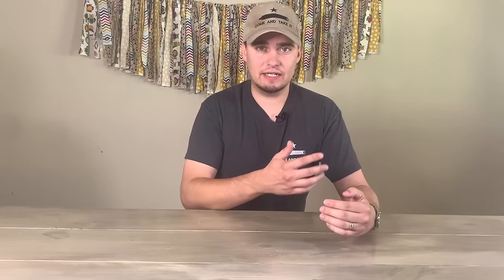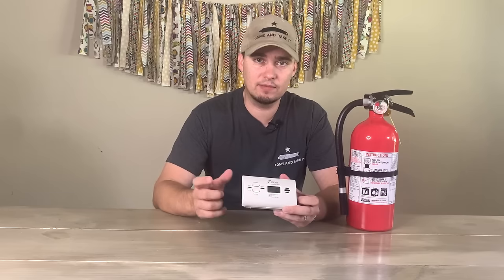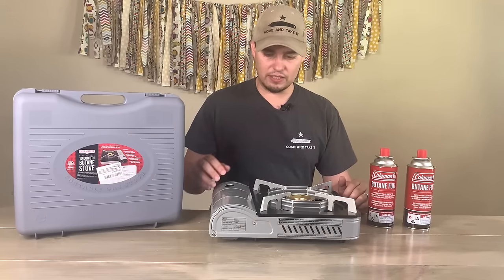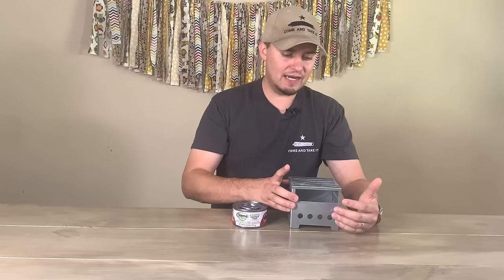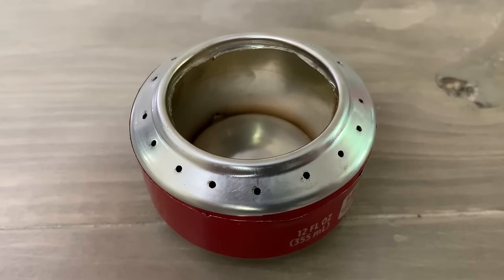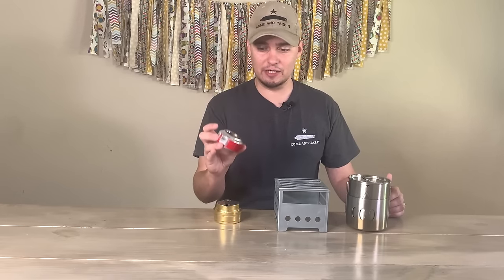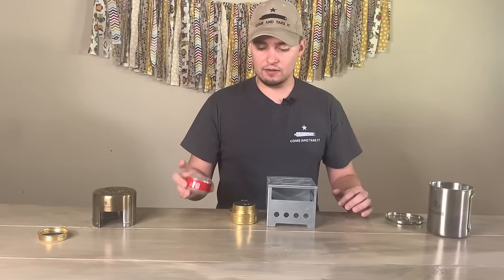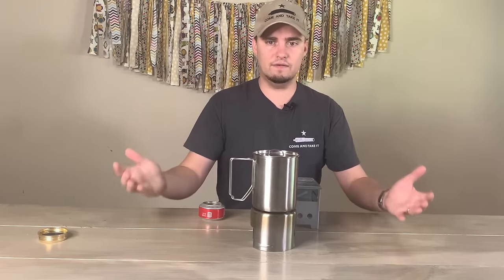How to Cook Indoors without Electricity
Being able to cook indoors when you don't have electricity, is extremely important for preppers (or anyone else). Here are ways that you can cook indoors during a power outage or grid-down situation along with some tips on how to do it safely.